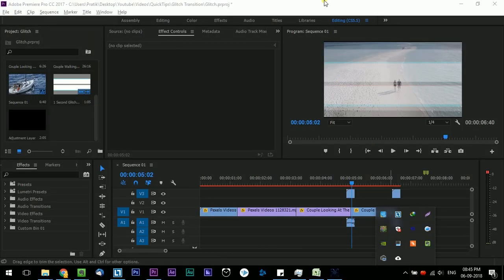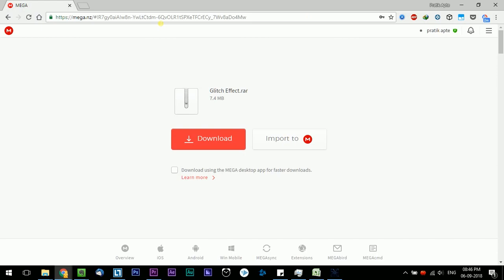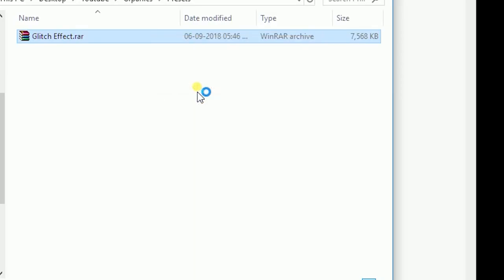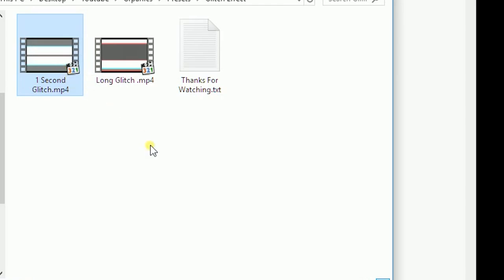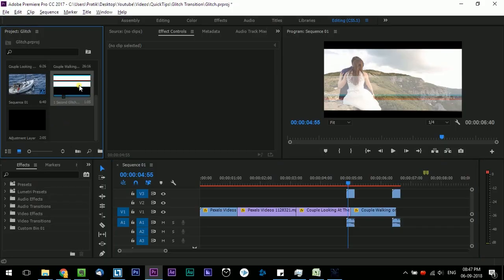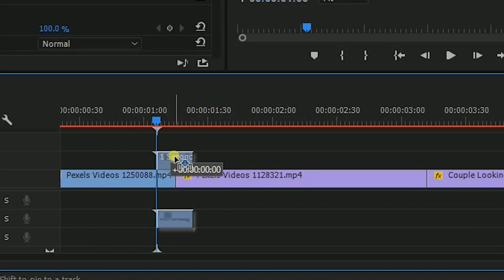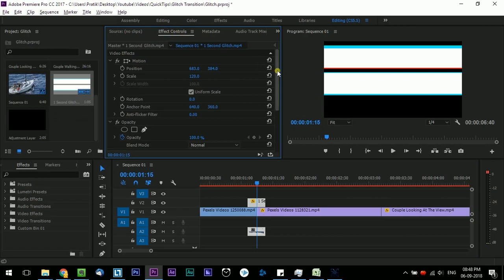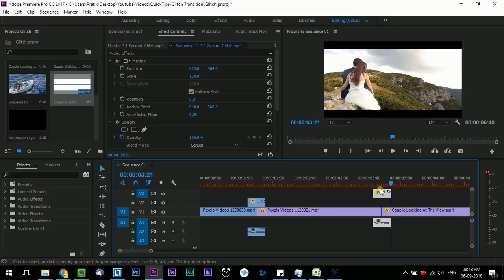Premiere Pro : Glitch Transition ( Preset Included )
In this video I talk about how to do the glitch transition in premiere pro under 1 minute.